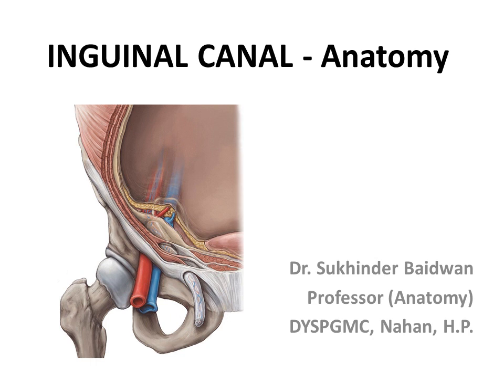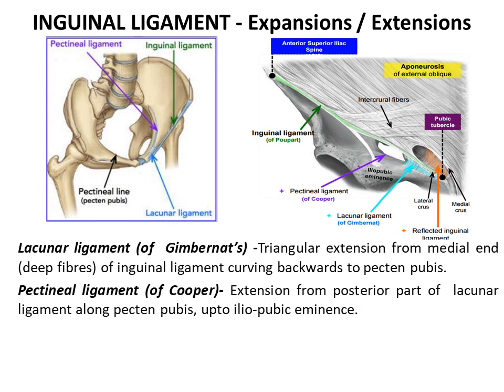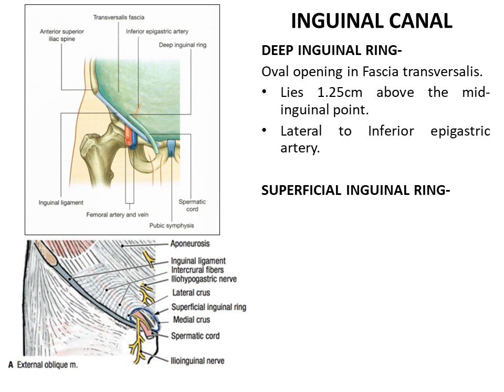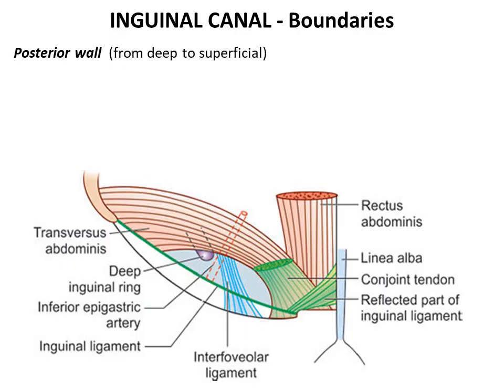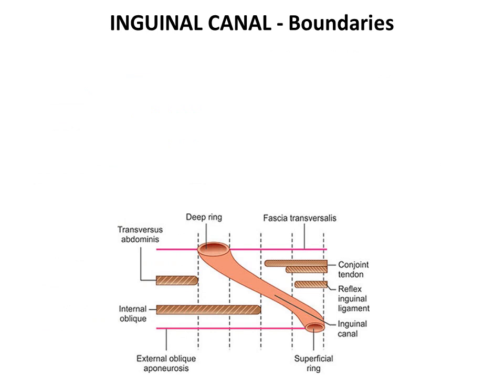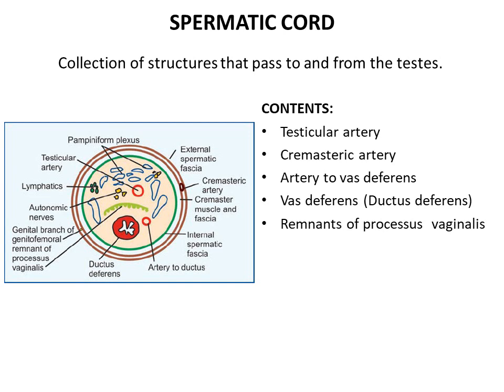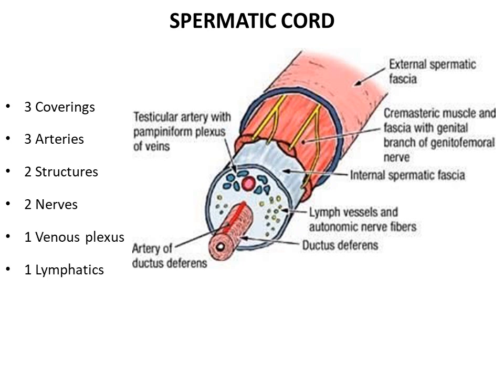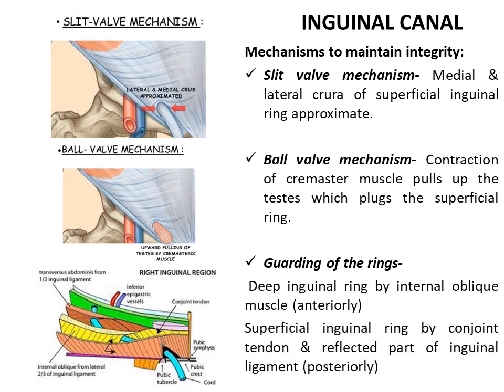INGUINAL CANAL - Anatomy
The anatomy of inguinal canal.
Brief description of spermatic cord & it's coverings.
Mechanisms for maintaining integrity of inguinal canal.